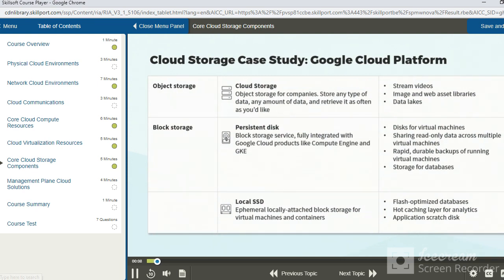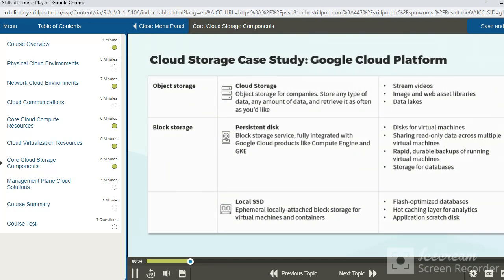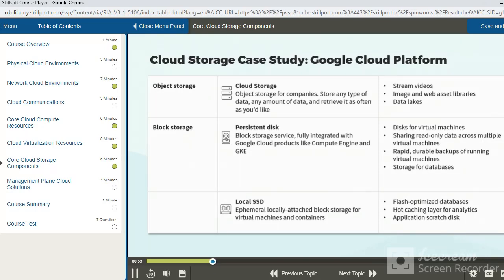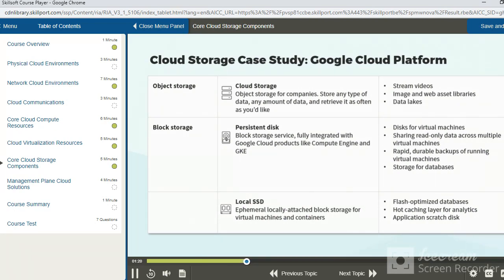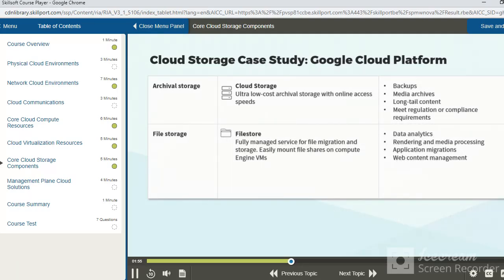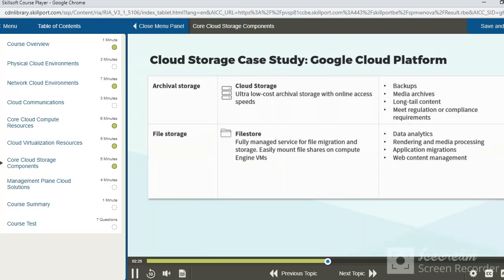CCSP Training, Opleiding & Cursus 2022: Bereid je voor op Cloud Security Succes!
Wil jij in 2022 jouw Certified Cloud Security Professional (CCSP) certificering behalen met de beste training, opleiding en cursus?

Ben jij klaar om je carrière naar nieuwe hoogten te tillen met de Certified Cloud Security Professional (CCSP) certificering in 2022? Ontdek de meest effectieve en bekroonde e-learning bij ons, waar training, opleiding en cursus samenkomen voor een naadloze voorbereiding op het CCSP-examen.

Onze uitgebreide e-learning is ontworpen om je te leiden naar succes in Cloud Security. Wat maakt onze aanpak uniek? Naast toegang tot hoogwaardige cursusinhoud, bieden wij officiële proefexamens om je voor te bereiden op de echte uitdagingen van het CCSP-examen. Maar daar stopt het niet - je hebt ook de luxe van een online mentor die je begeleidt, advies geeft en ervoor zorgt dat je vol vertrouwen het examen ingaat.

Wil je deelnemen aan de groeiende groep professionals die de CCSP-certificering behalen? Wacht niet langer! Klik op onderstaande link om je aan te melden voor onze training en maak je klaar voor succes in Cloud Security

Neem de stap naar CCSP-certificering en geef je carrière een boost! Klik nu om je aan te melden voor de training en word een expert in Cloud Security.